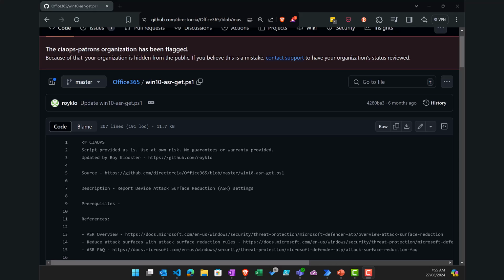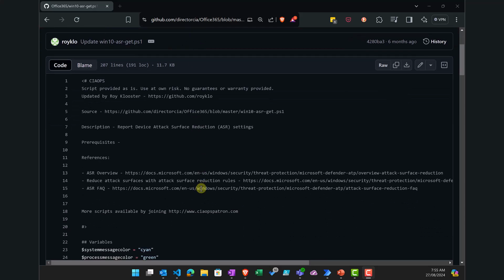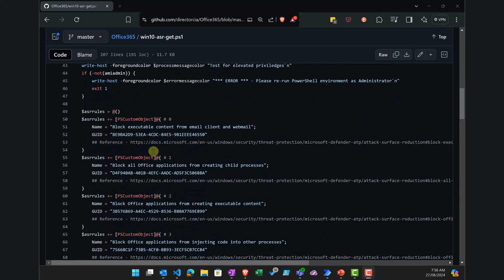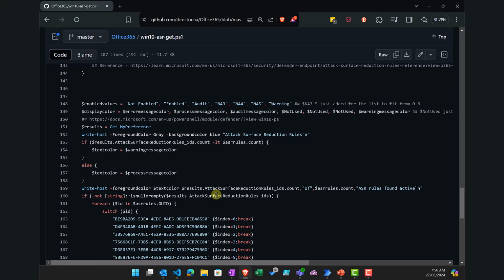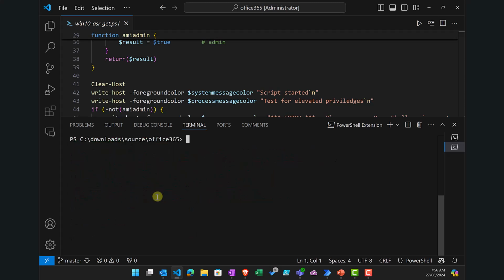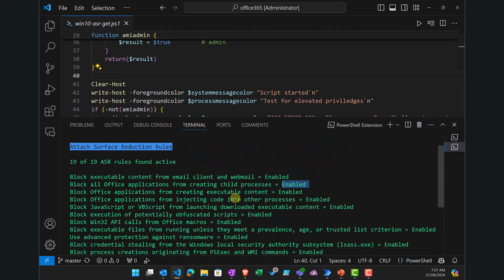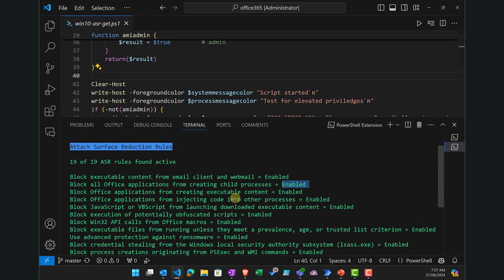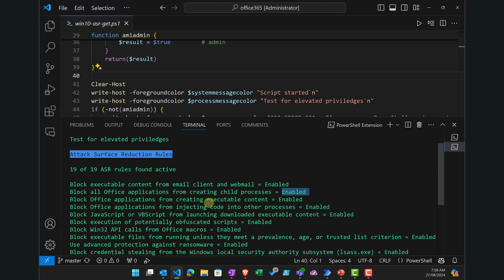Check Windows Attack Surface Reduction (ASR) enablement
This is a video run through of my free PowerShell script found at:

that will report the status of the Windows Attack Surface Reduction rules (ASR) on a Windows device. You'll need to run the script as an administrator.

The Script also has links to further documentation on what ASR is and how to enable it.